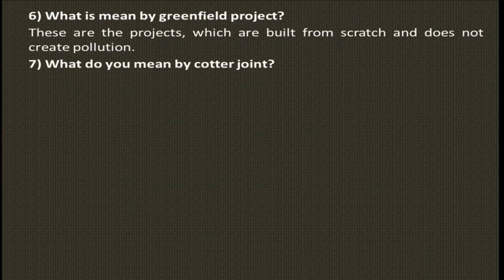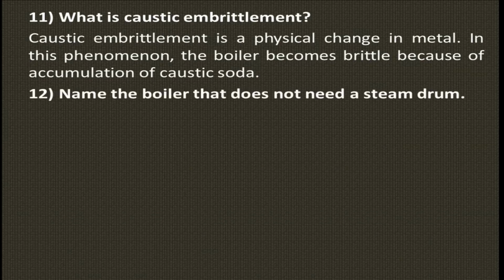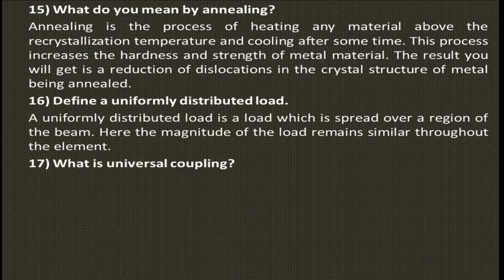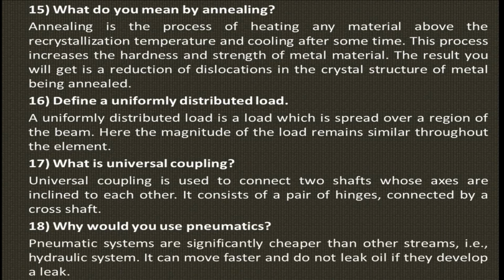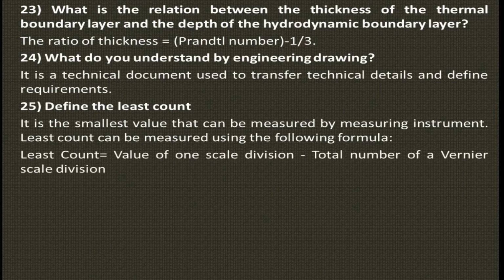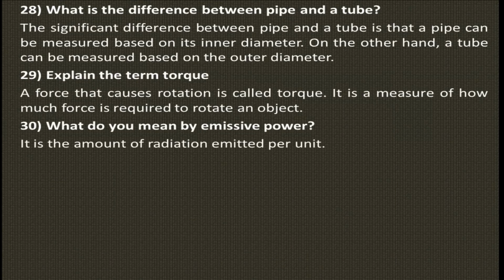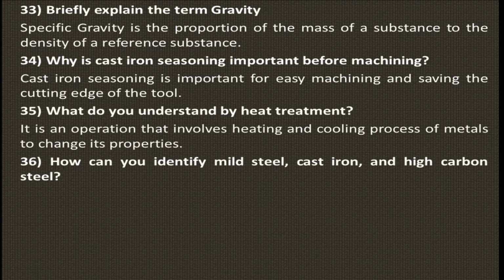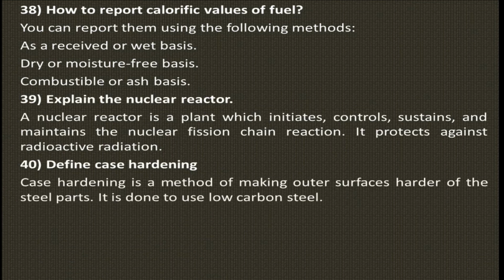Job interview Questions & Answers for Mechanical Engineering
This is an most important video about Questions asking by interviewer & Answers given by Candidate in interview for getting job as a Mechanical Engineer.